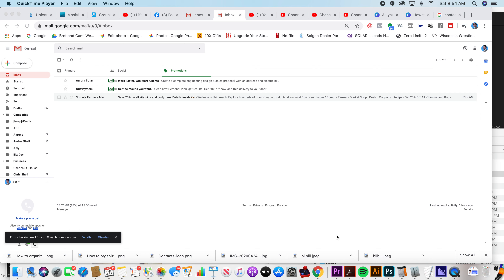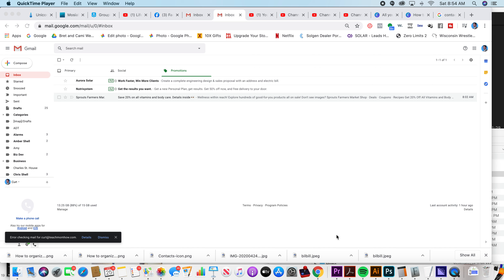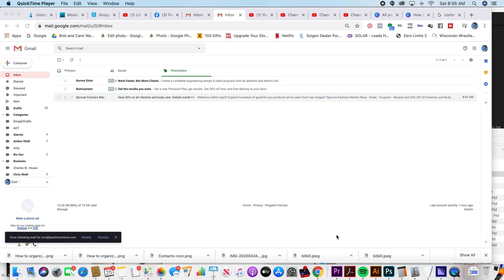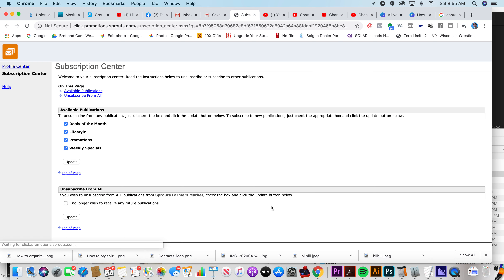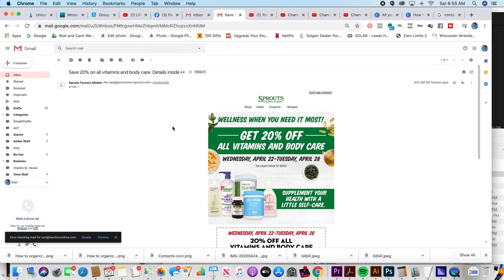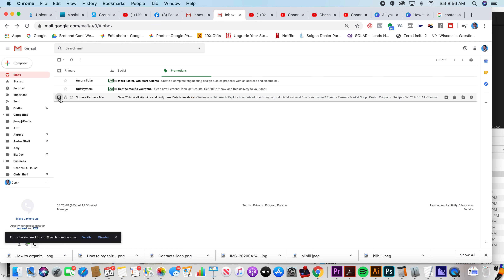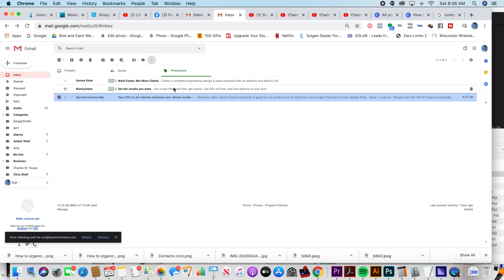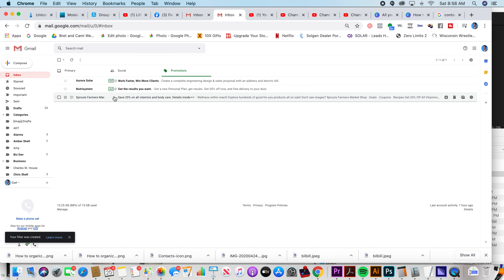How to Block Spam Emails on Gmail Simple and Fast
Tired of logging into your email tons of SPAM. Here's how to block spam emails on gmail.  It's quick, easy and definately worth your time.